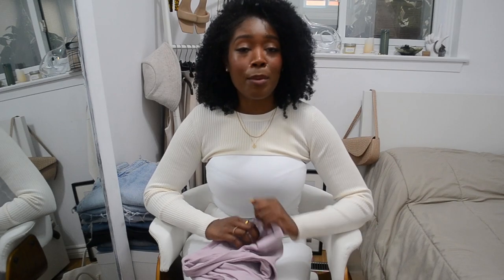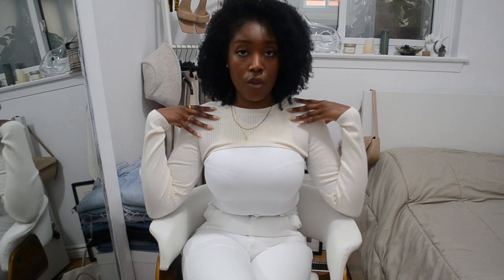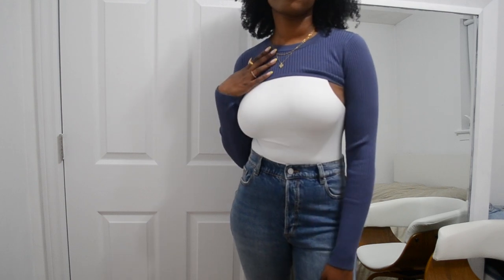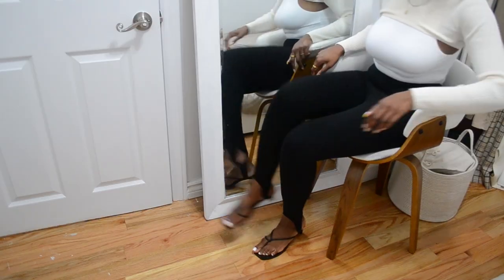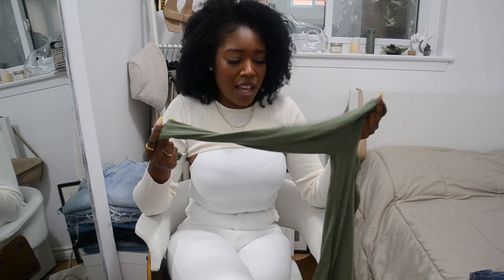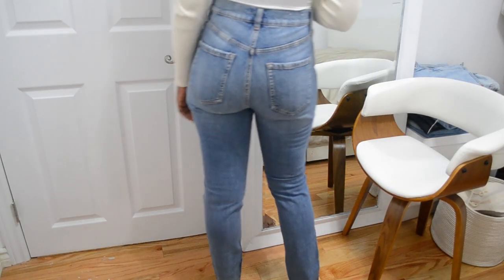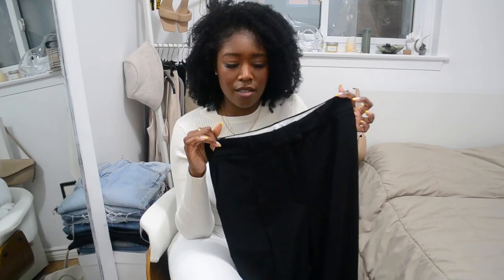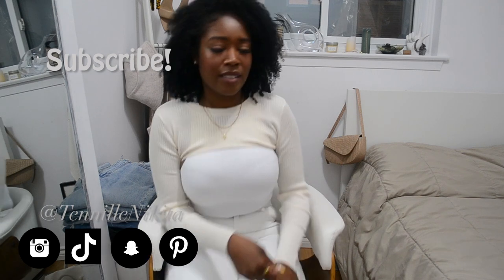Pinterest Inspired Haul | Trends to Wear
Channelling trendy Pinterest outfits with this try on haul from surprise, surprise, Dynamite clothing. Hopefully there's something you love from these trendy pieces to wear this summer. Enjoy!
---Love, T

►LINKS TO VIDEO PRODUCT
**If sold out, similar linked**

★ ZARA bodysuit
★ ZARA jeans

PRODUCTS MENTIONED
★ Bike short
★ Active tank
★ Stirrup leggings
★ Wide leg pants
★ Mock neck sweatshirt
★ Green long sleeve t-shirt
★ Rosie high waisted jeans
★ Pink seamless cami
★ Pink seamless leggings